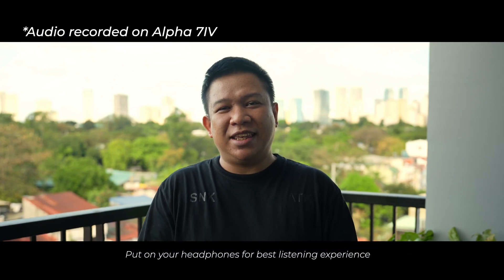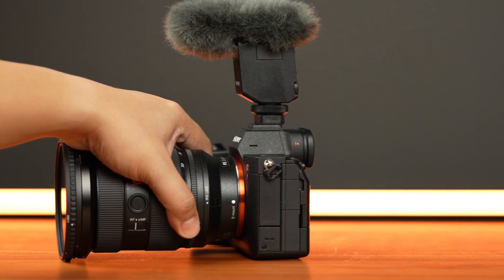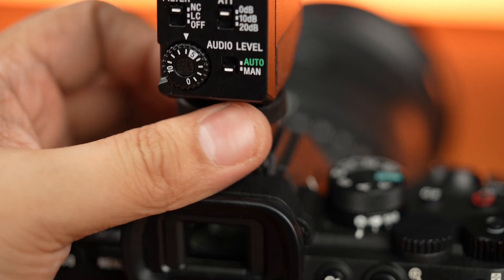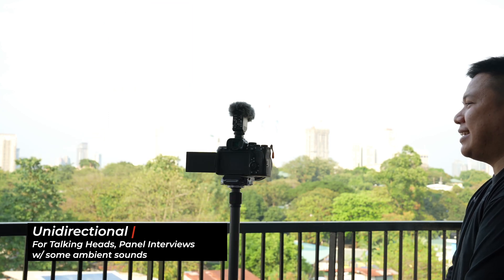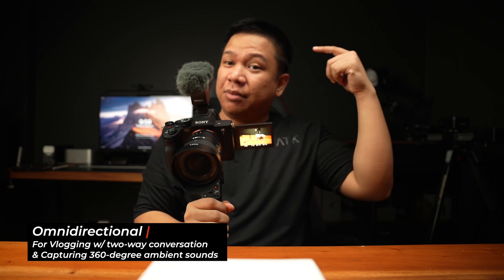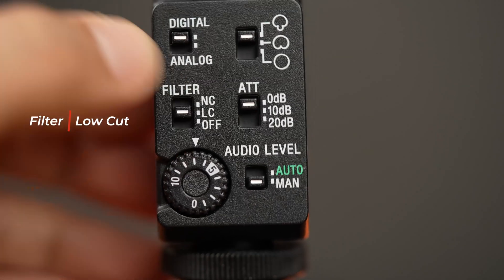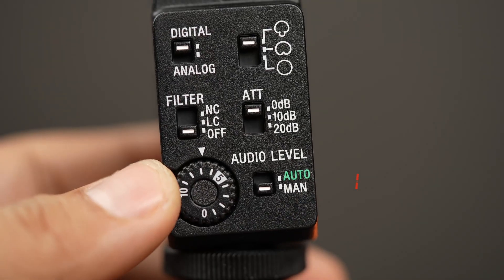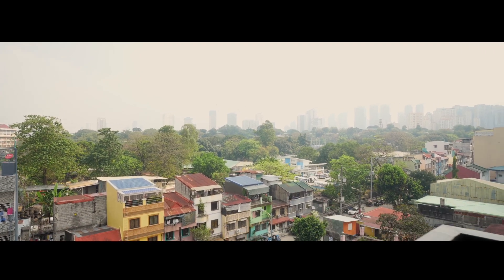Sony ECM-B10 Microphone | Beamforming for Versatile Audio Directivity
Capable of picking up sound via three directivity modes, the Sony ECM-B10 uses beamforming technology to provide desired audio in various scenarios. Hear from content creator, Paolo Marasigan as he demonstrates how you can apply the optimal directivity modes for talking heads, interviews and vlogging with just a simple flick of a switch.